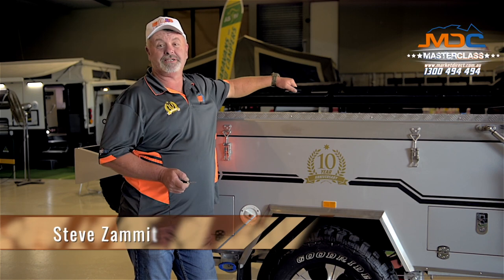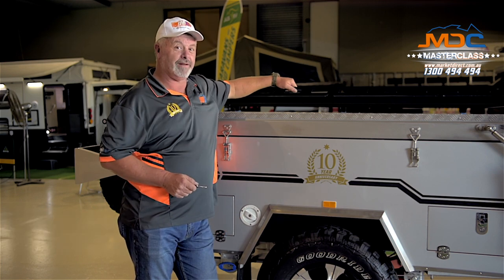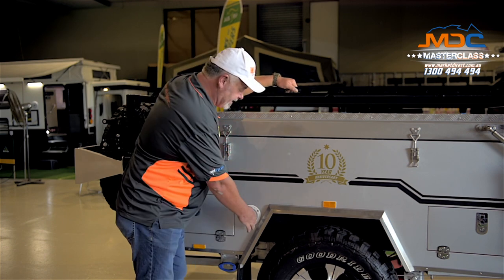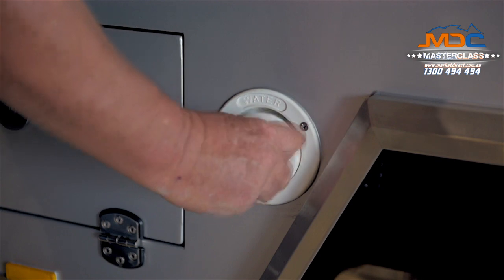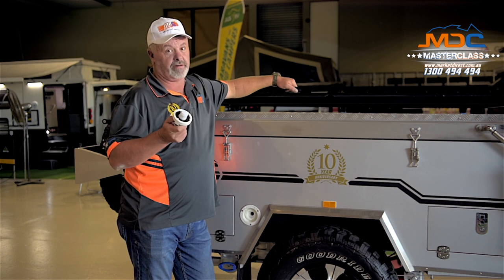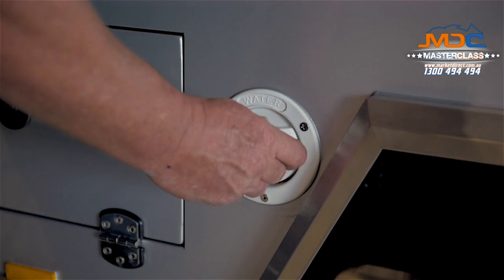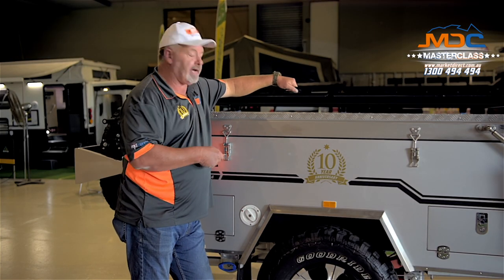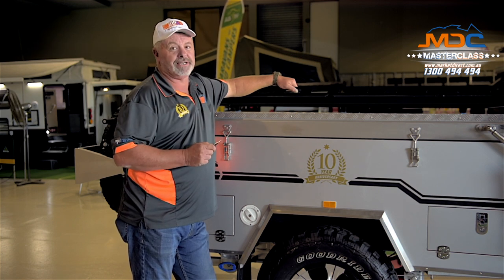Unlocking and Locking Your Watertank Filler Cap - MDC Masterclass #52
MDC Masterclass #52 - Unlocking and Locking Your Watertank Filler Cap